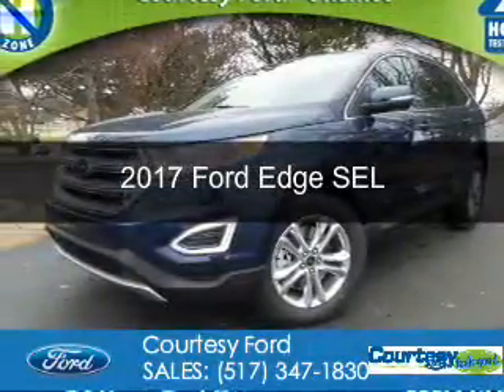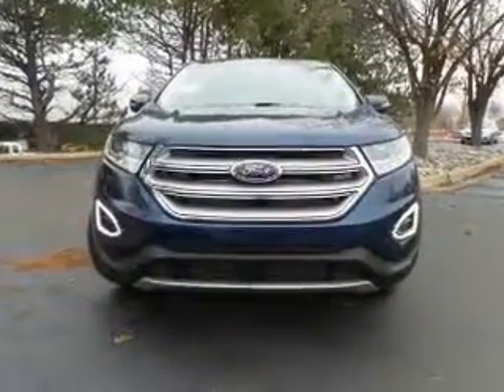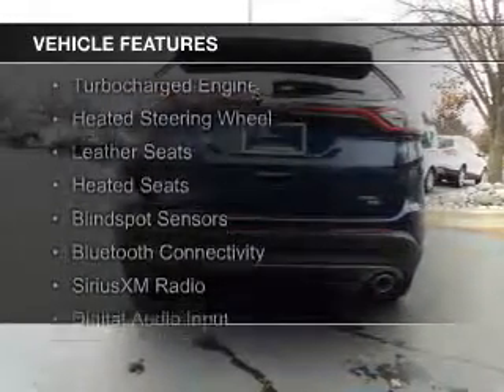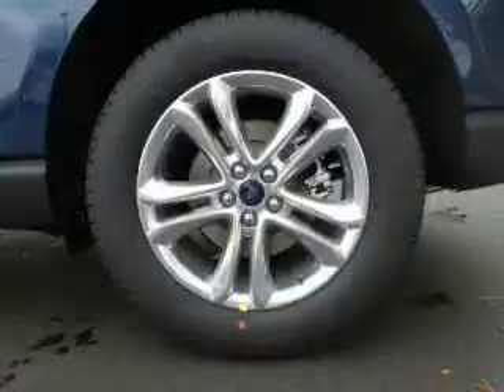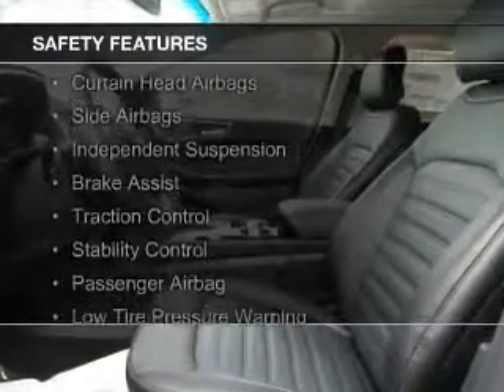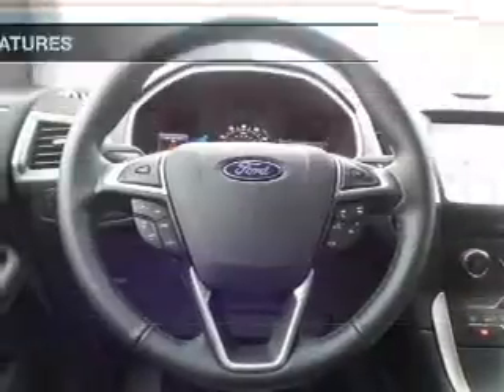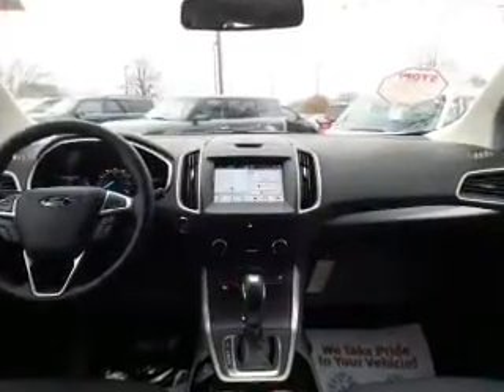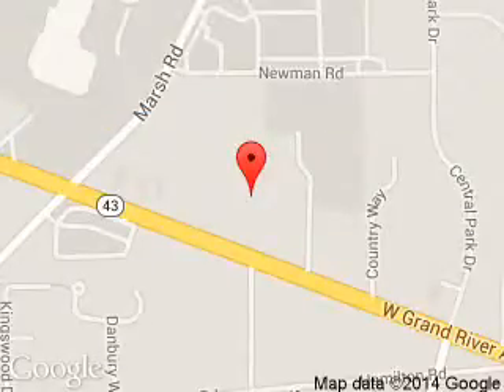2017 Ford Edge - Okemos MI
Phone:
Year: 2017
Make: Ford
Model: Edge
Trim: SEL
Engine: 3.5 liter 6 cylinder 24 valve
Transmission: 6-Speed Automatic
Color: Blue Jeans Metallic
Mileage: 4
Address:
1830 West Grand River Ave.